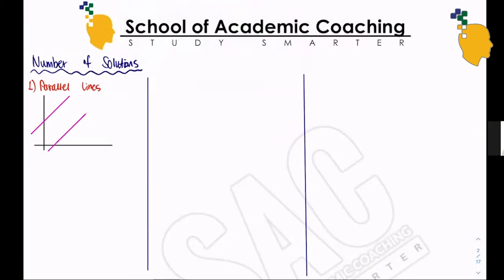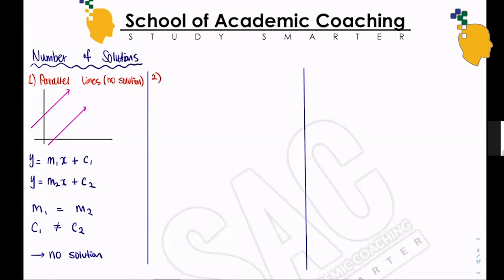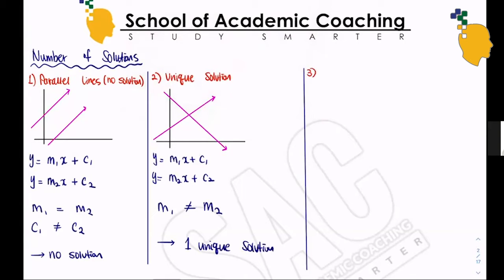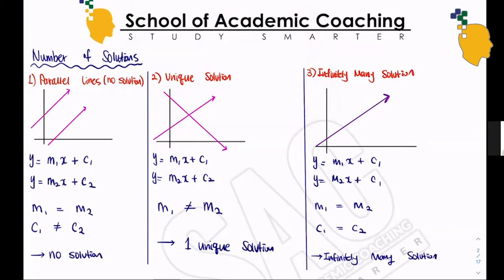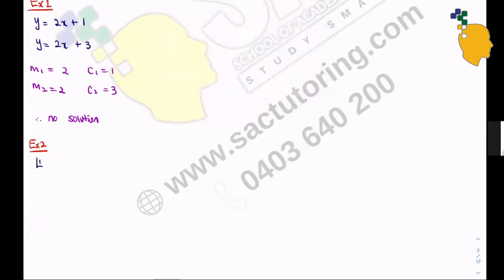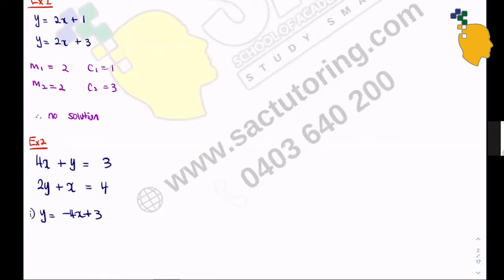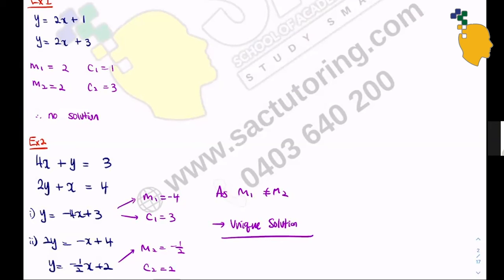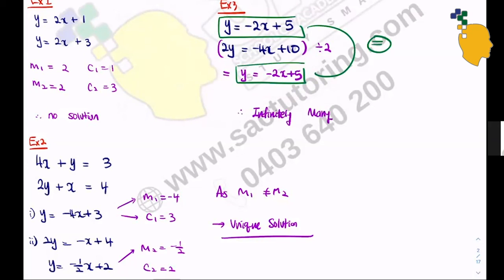How to find the number of Solutions Between Two Lines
Hey guys! Today’s video will be showing you how to use algebra and your knowledge of linear lines to find the number of solutions between two lines.